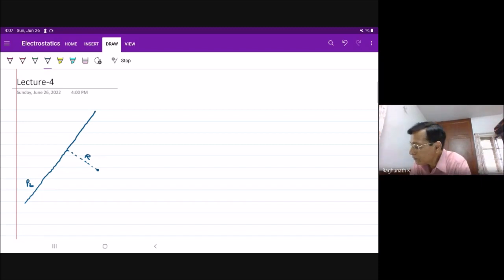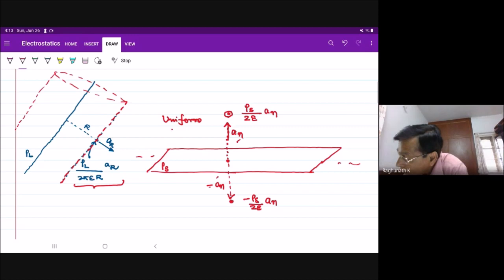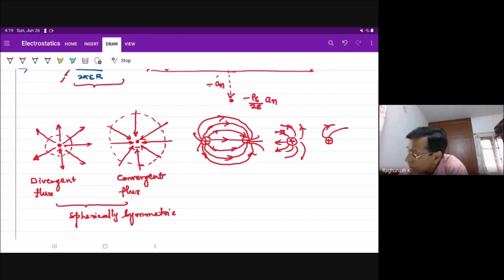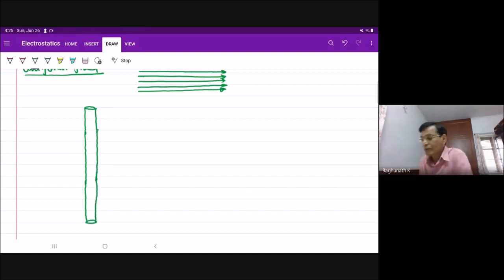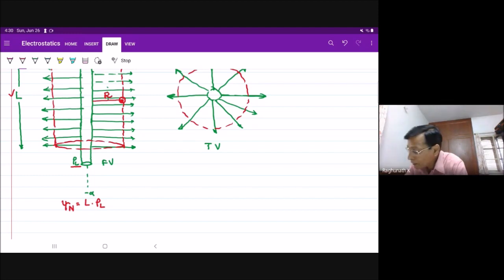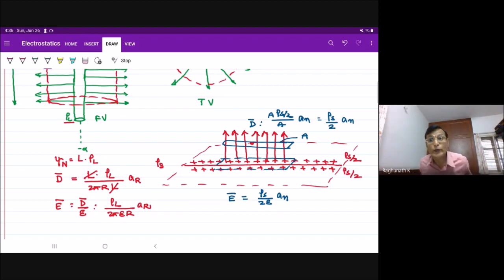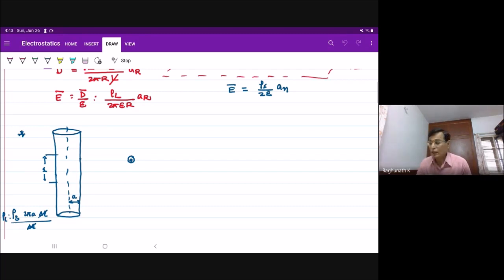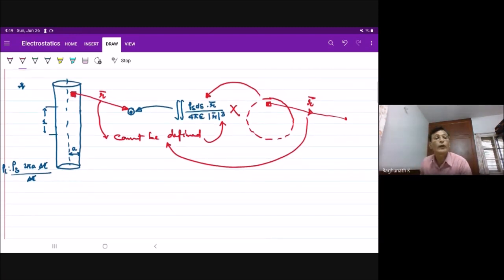Introduction to Gauss's Law | GATE | ECE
Topics covered :
Uniform & Non-uniform Fields
Introduction to Gauss's Law